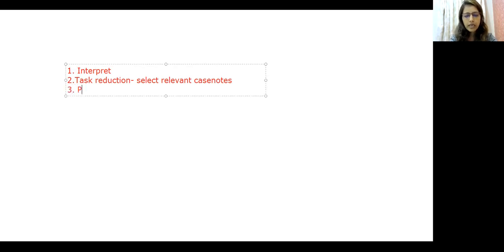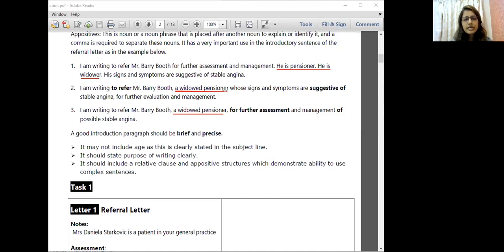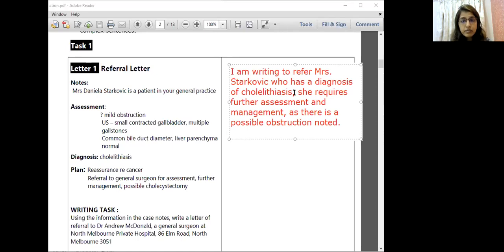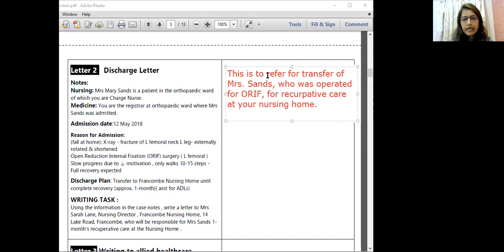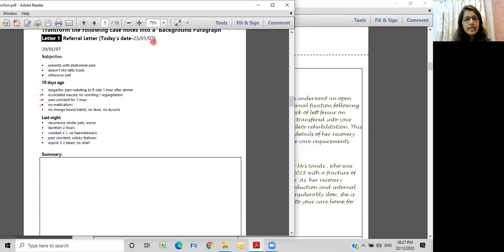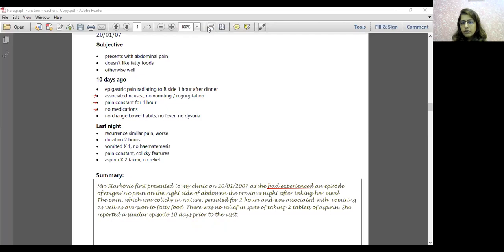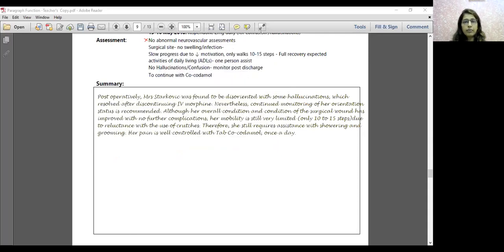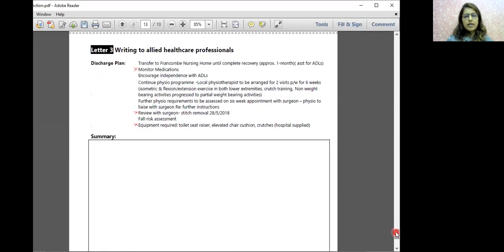OET Writing Paragraph Function